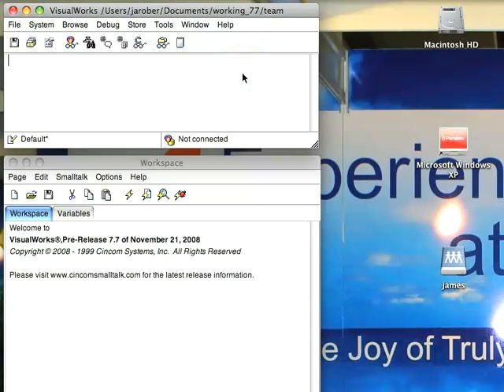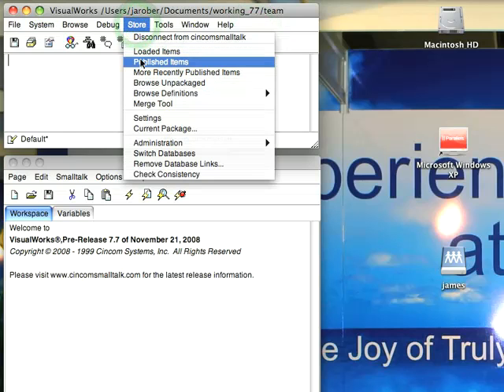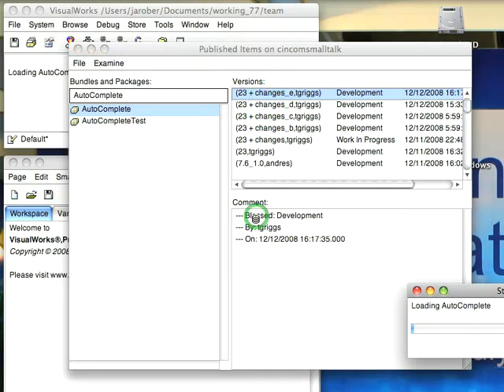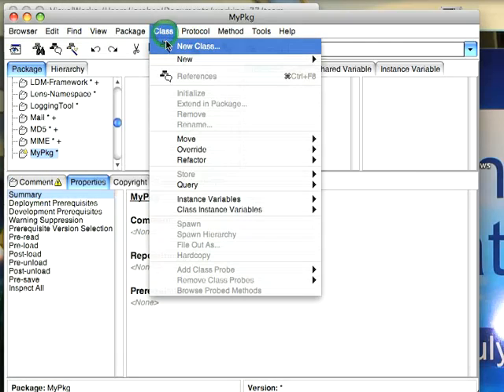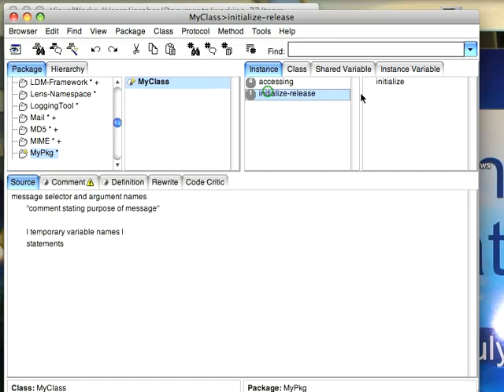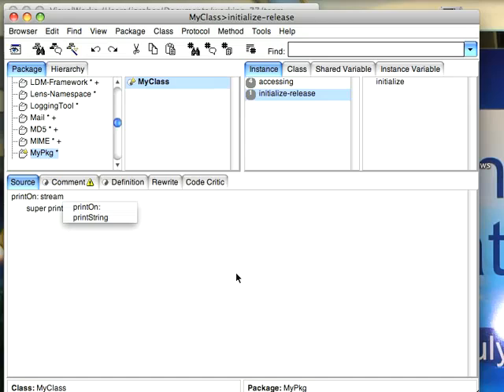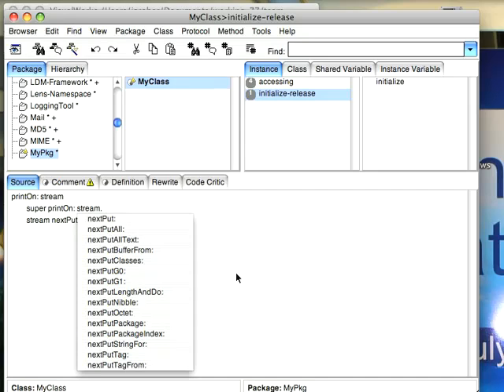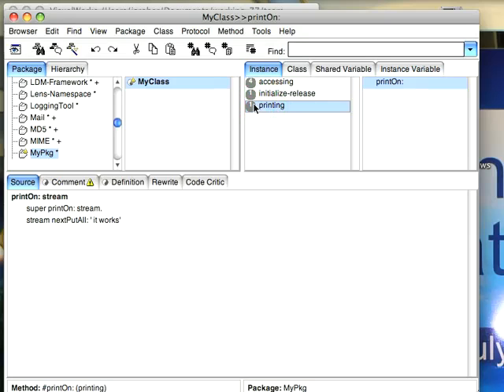AutoComplete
Showing off upcoming features for Cincom Smalltalk, spotlighting auto-complete